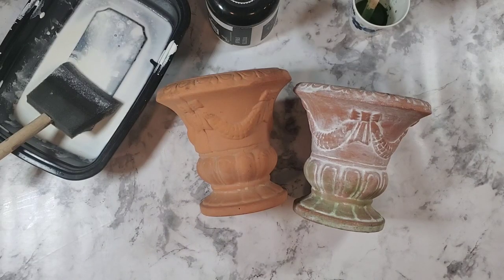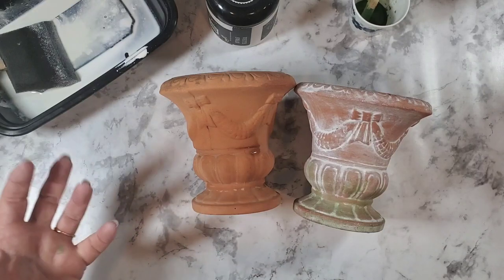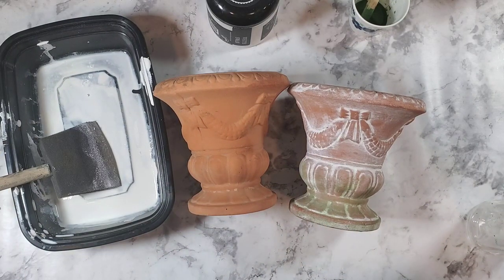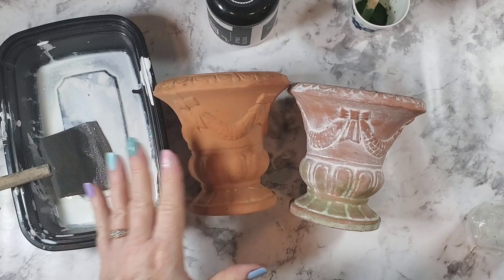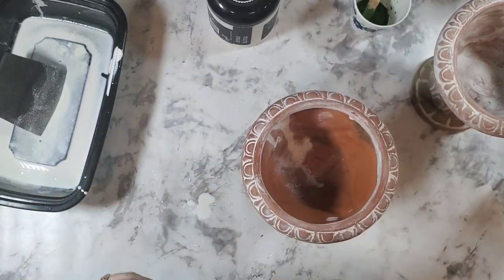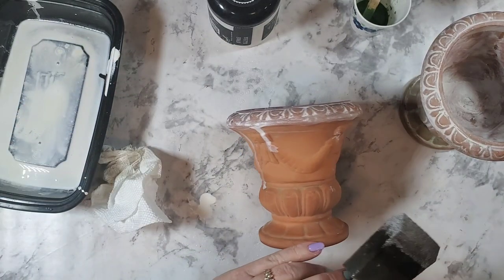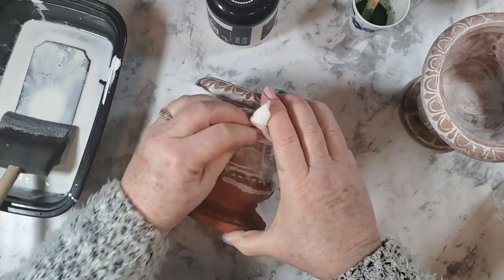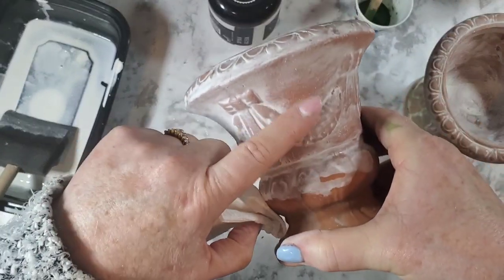Painting Terracotta Pots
Getting ready for spring! We are painting terracotta pots and giving them an aged look. This would also work for concrete pots.